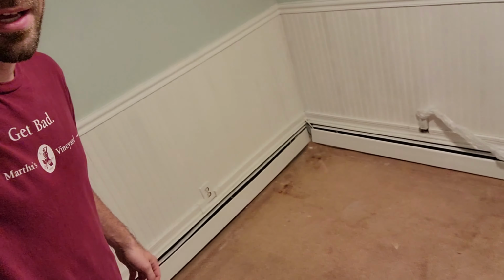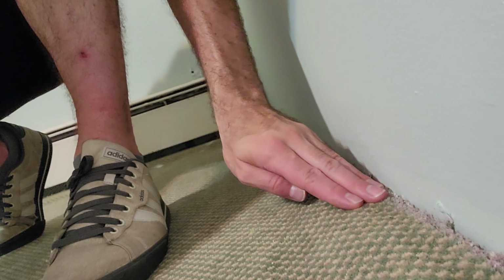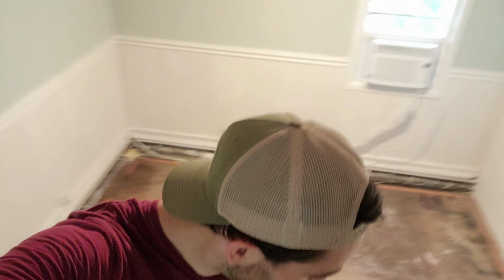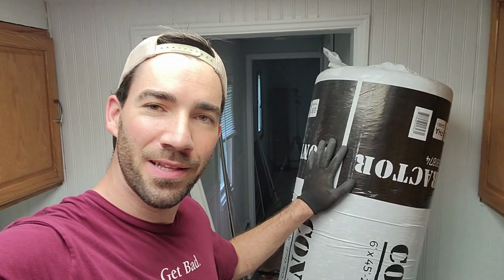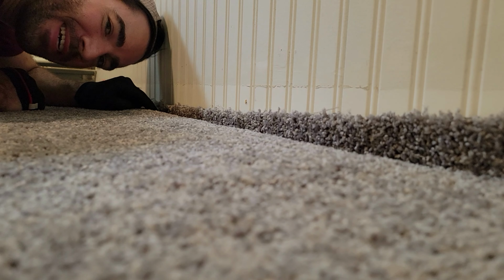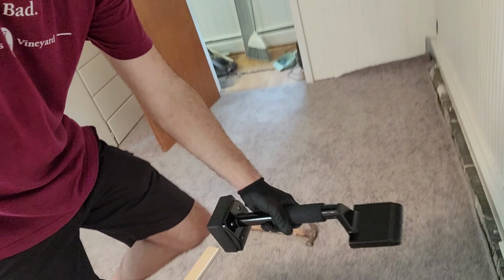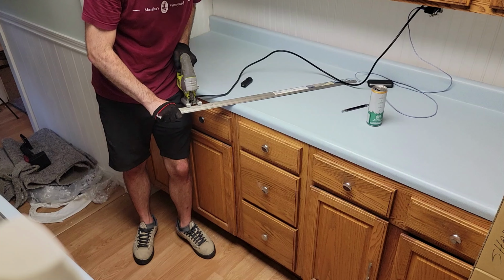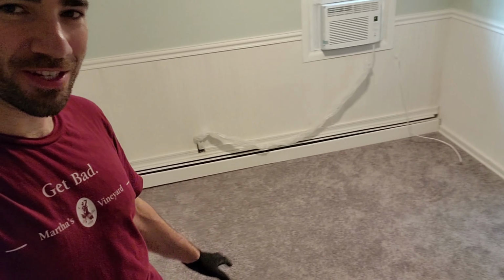Installing wall to wall carpeting myself | Full Process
In this episode I replace wall to wall carpeting in two bedrooms. It's not that hard, especially if the rooms are small and there are no seams. I walk through the entire process from removal through installation with padding and new carpeting from Home Depot.